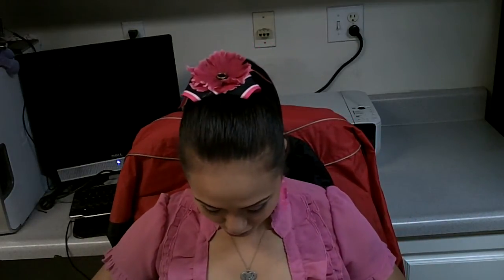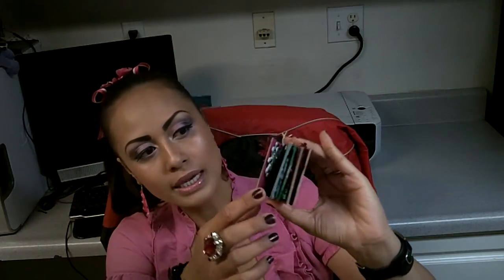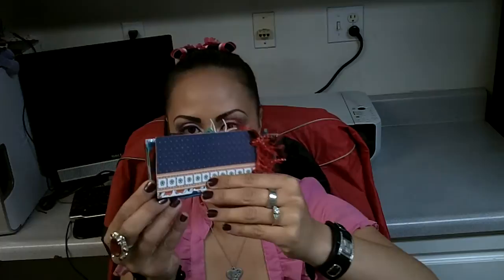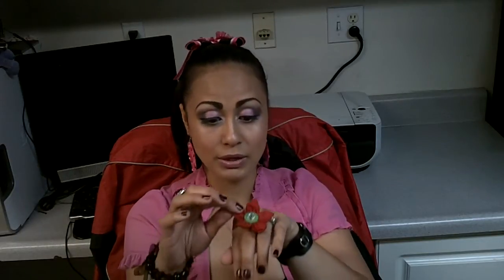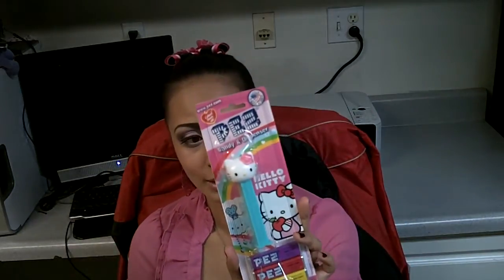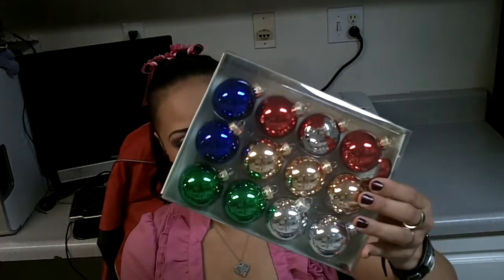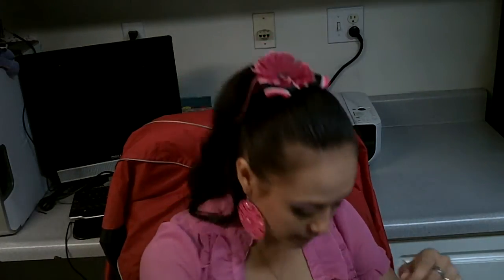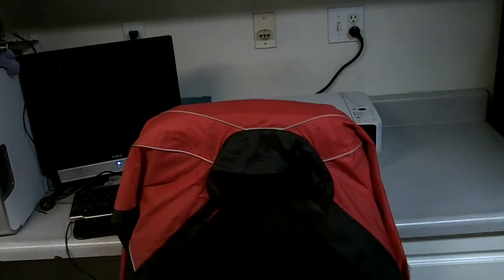Dollar Tree Haul and some Christmas ideas and things I made..MOV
Here are a few things I picked up inorder to make some different request I have had. I am all about affordable deals and ideas. I love making things, and I know that people often appreciate handmade goodies.
No worries I will be posting many more videos about makeup in the near future. I am not stopping the makeup, I am just doing a combination of the two.